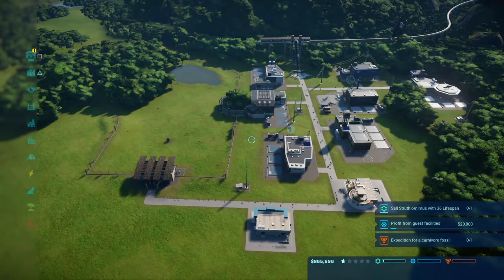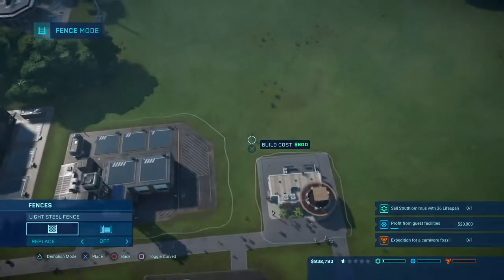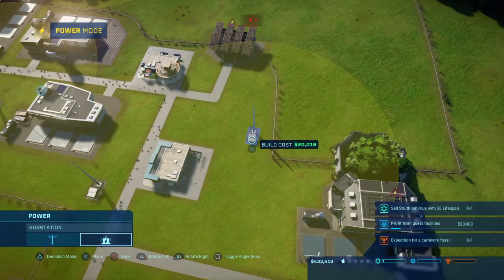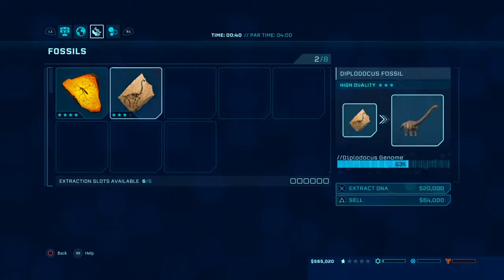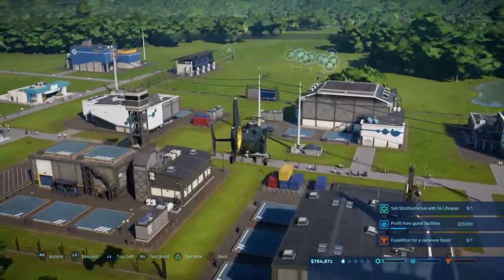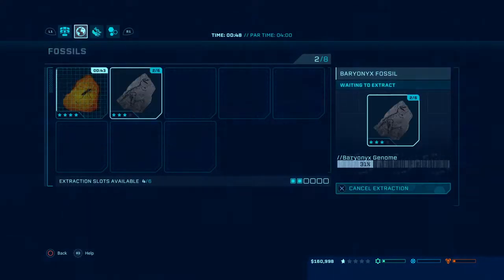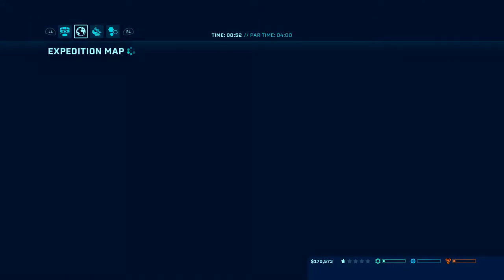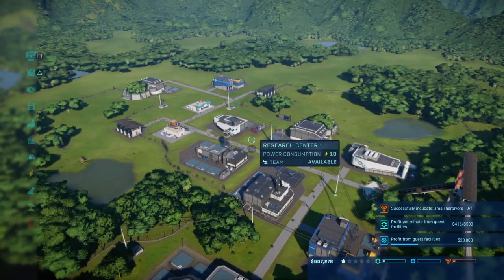The First Sauropod! | Jurassic World Evolution Challenge Mode (Medium Difficulty) (2)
The next dino I'll attempt to breed is the mighty Diplodicus, even though I run a bit low on power I still make a great achievement. Plus we even got our hands on one star as well!